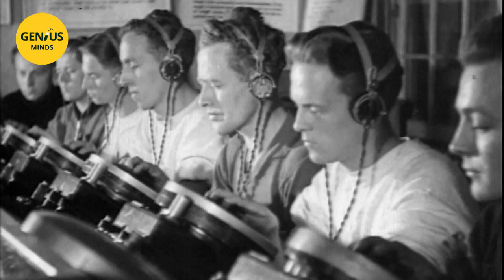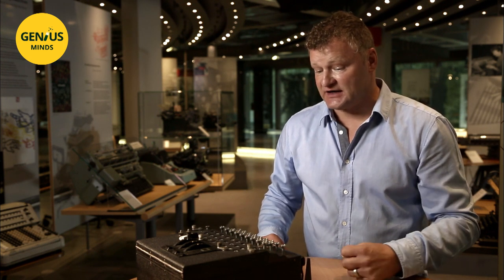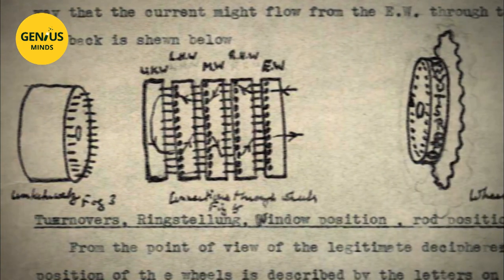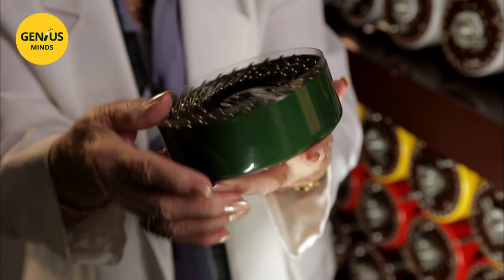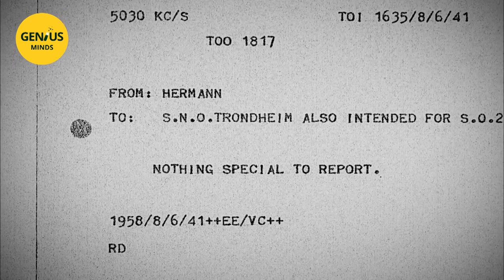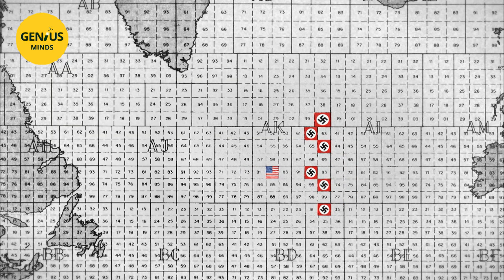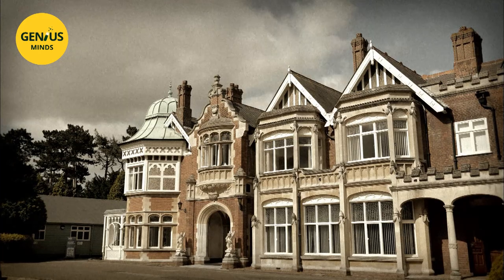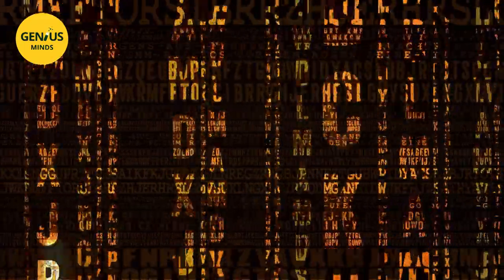How Turing deciphered enigma and changed the course of WWII | GENIUS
Far from the battlefields; another war whose goal was to break the German and Japanese codes was unfolding.

In an old-fashioned Victorian mansion in the town of Bletchley, a veritable decrypting industry would see the day, one which would employ as many as 9,000 people by the end of the war.

And among them was one man without whom the course of WWII might have been entirely different: Alan Turing.

Documentary: Man who cracked the nazi code
Directed by: Denis van Waerebeke
Production: Les films d’ici & Arte G.E.I.E